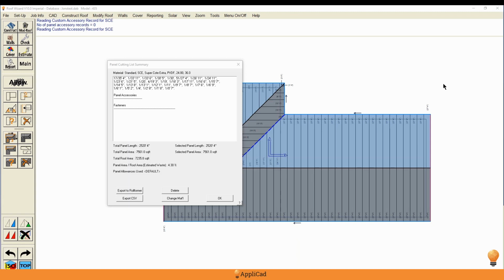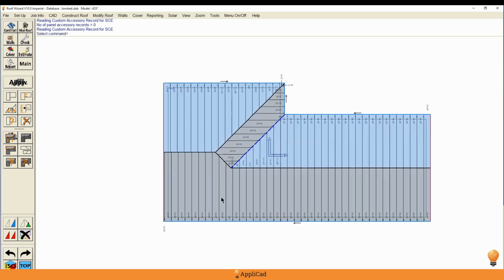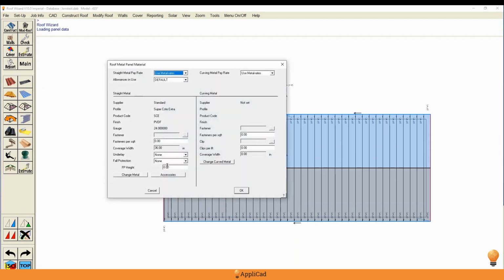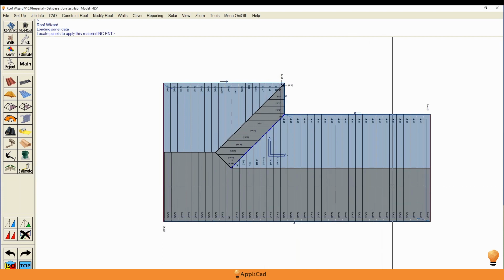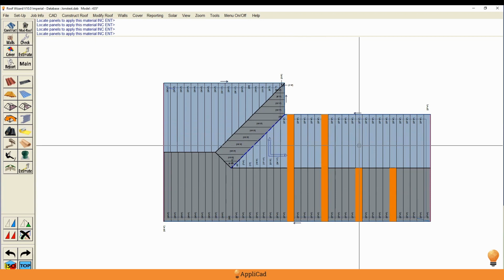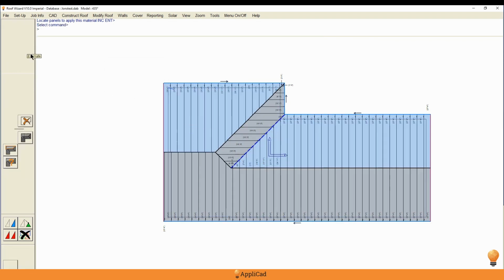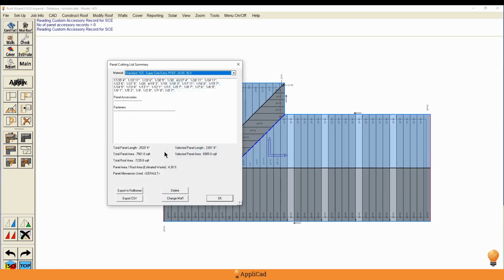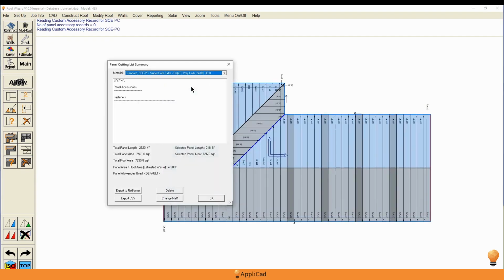How to Change Panel Material on a Single Panel – AppliCad Roof Wizard Feature Friday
Can AppliCad Roof Wizard help in case you need to replace single panels with a different material than the rest of your roof? The answer is: yes!

Watch the short clip to find out how we factored in a few polycarbonate panels on a roof barn project.

💡 Remember, in the world of professional roofing, it's not just about the tools you use, but how you use them. With Roof Wizard, you're always one step ahead.